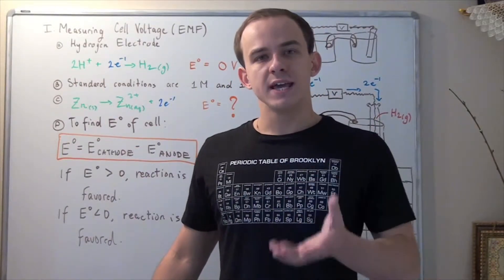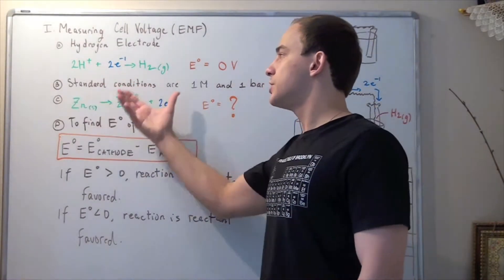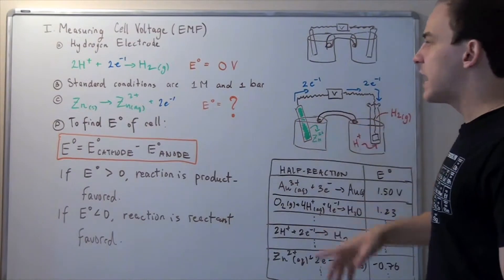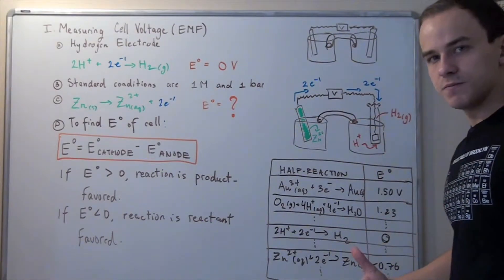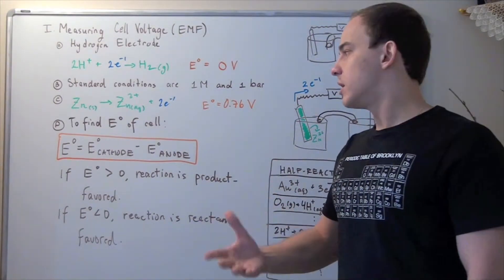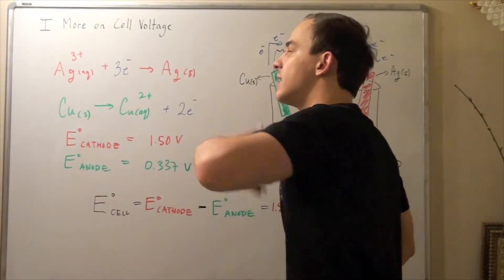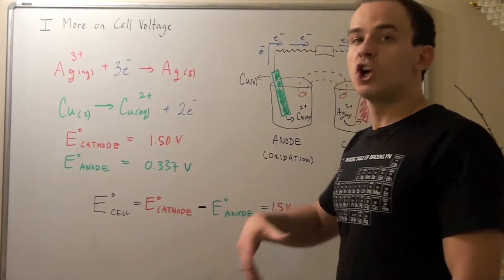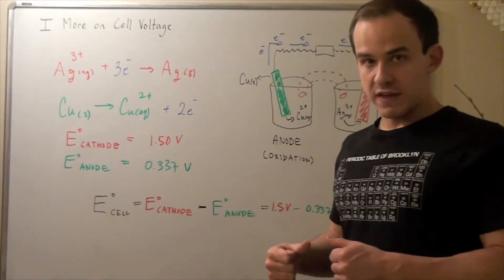More on Cell Voltage